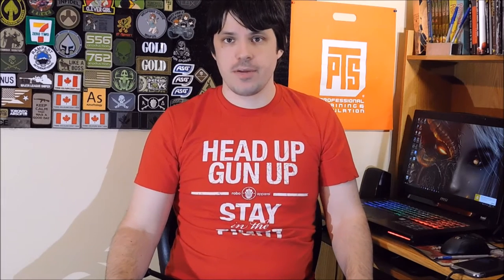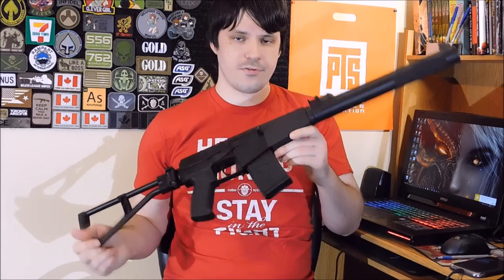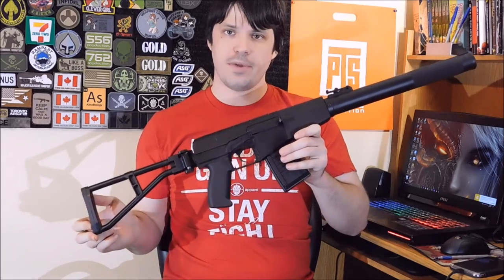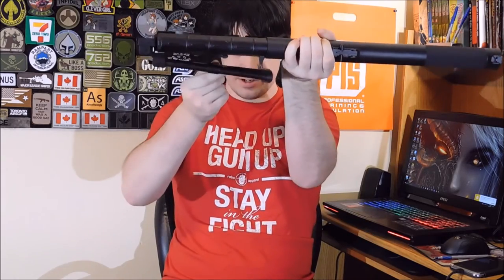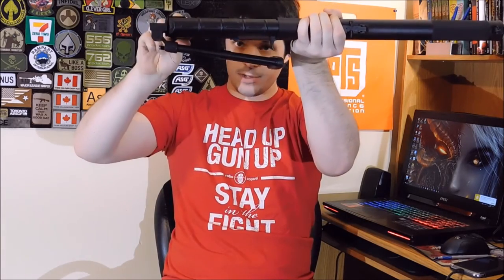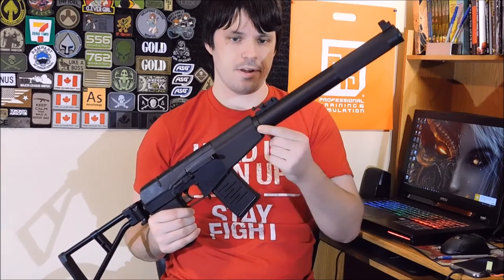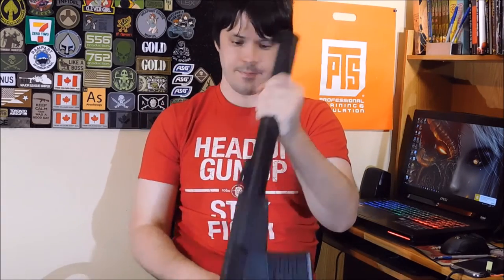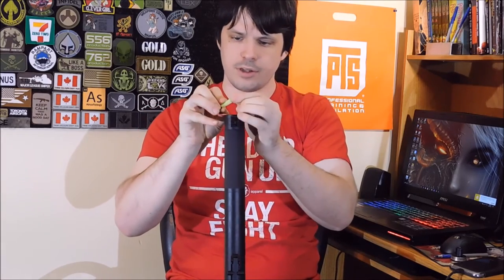DICE Airsoft: AY AS VAL / S&T AS VAL Review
Got a review for the russian players today, and this a budget alternative to LCT or NPO AS Val's, the AY, or S&T, AS VAL AEG!